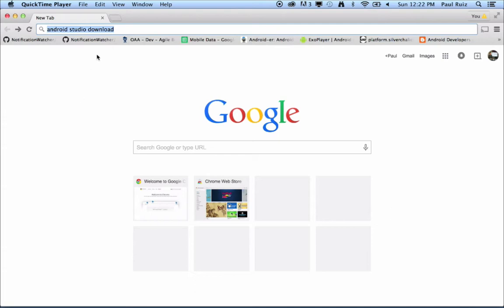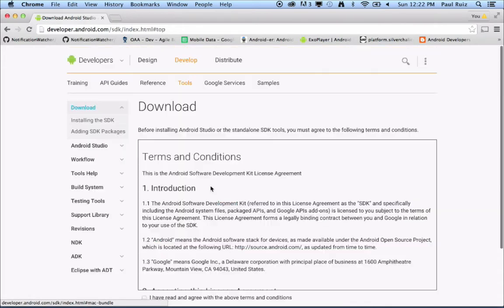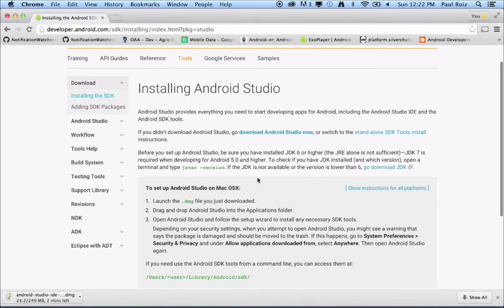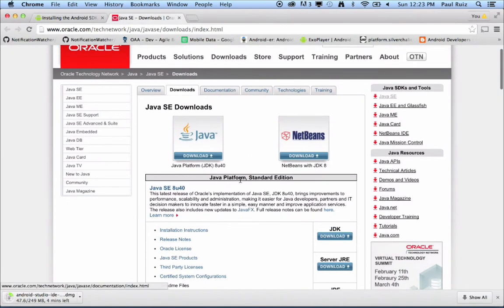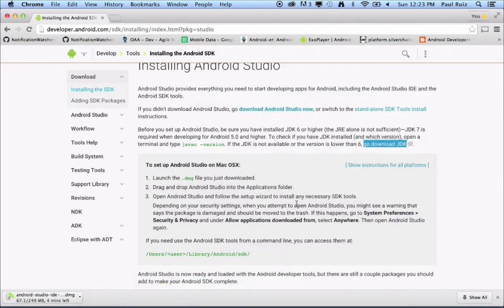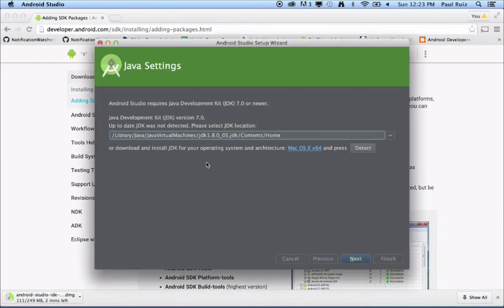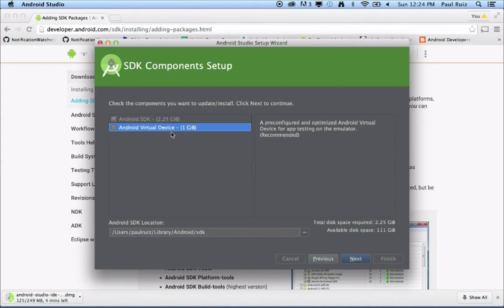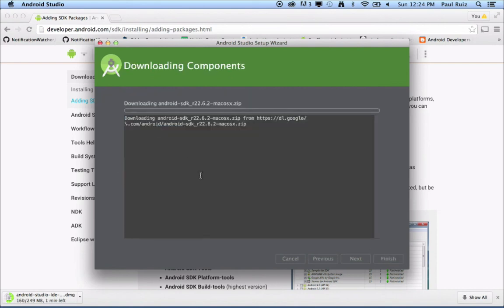Getting Started With Android: Installing Android Studio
Lesson 2 of 20, a Tuts+ course on Getting Started With Android taught by Paul Trebilcox-Ruiz. Become a Tuts+ member to get access to hundreds of new courses and eBooks!